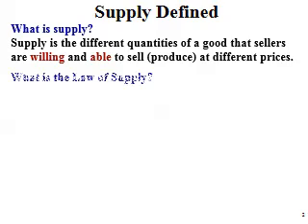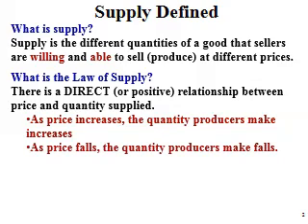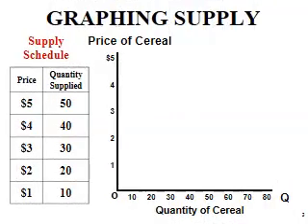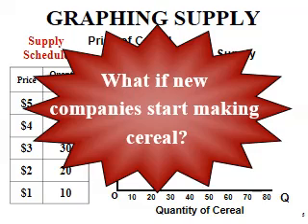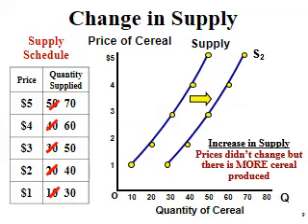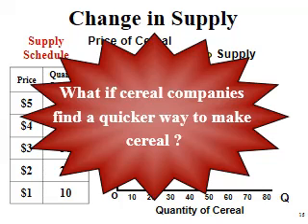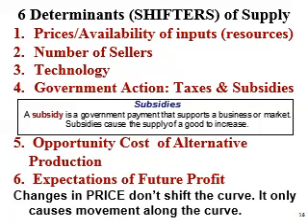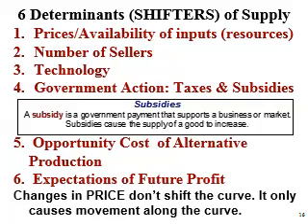Supply and Shifters